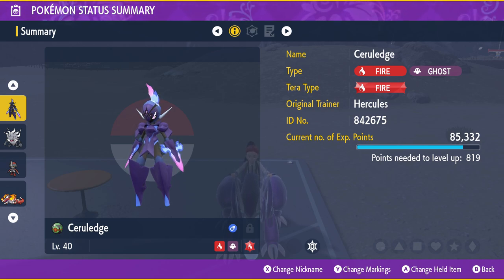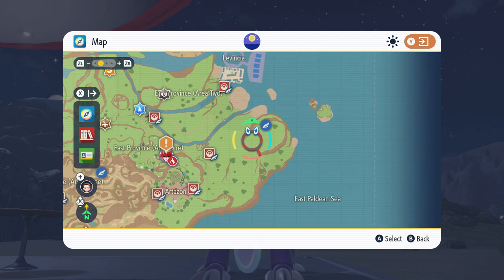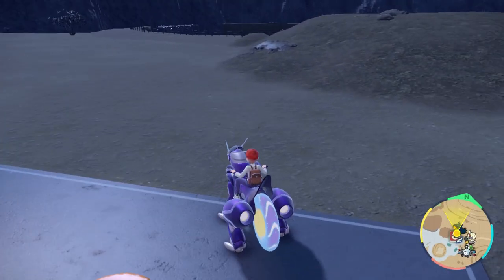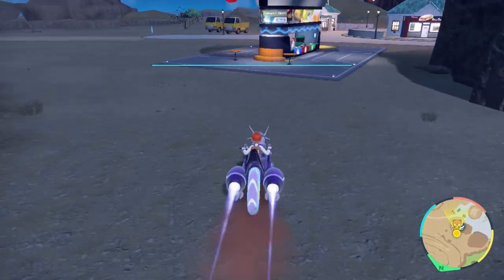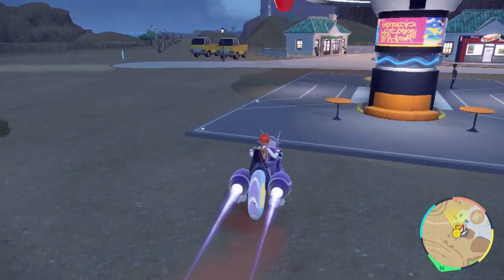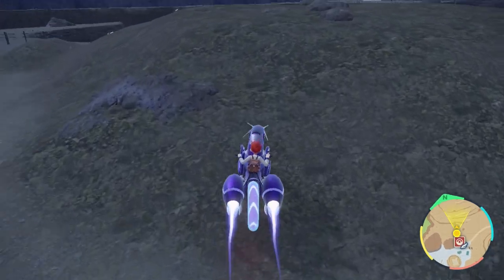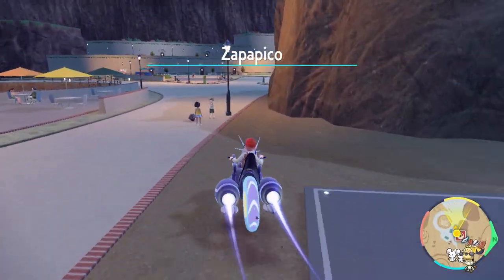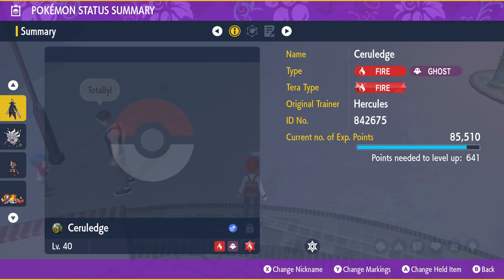Easy Sinistea Chip Farm for Early Ceruledge - Pokemon Violet Guide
Quick Guide for Easy Sinistea Chips for an early Ceruledge.

No need to battle Team Star, or anyone else if you want to run Ceruledge early in Pokemon Violet.